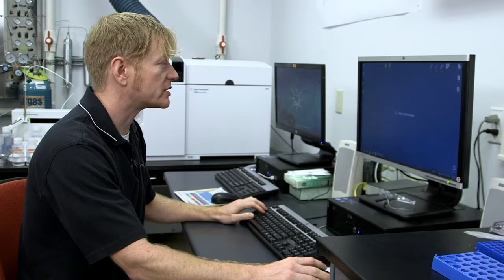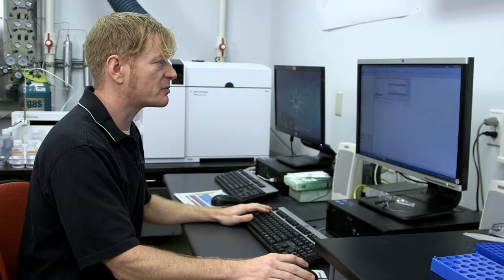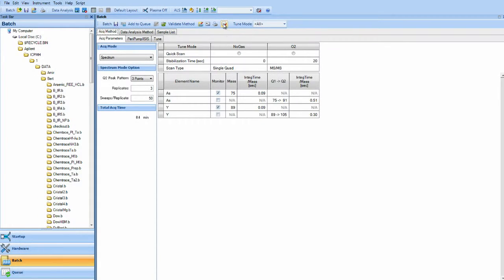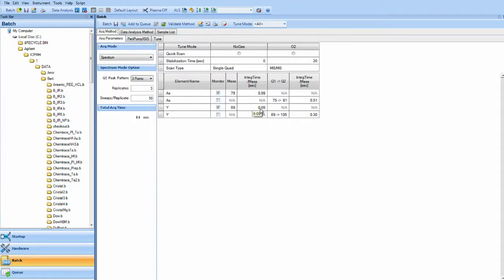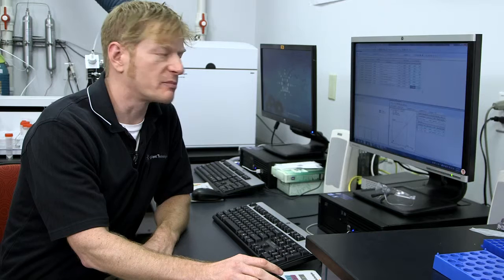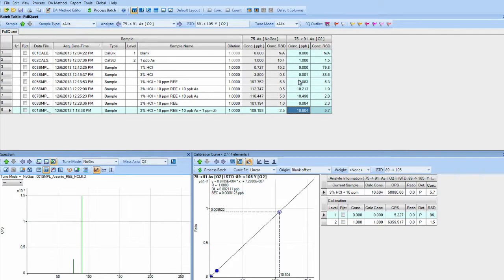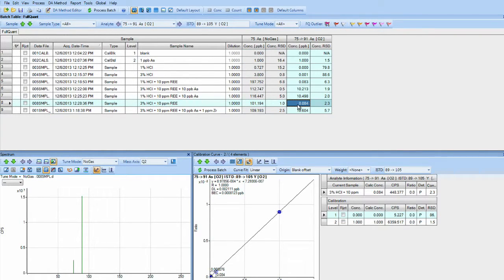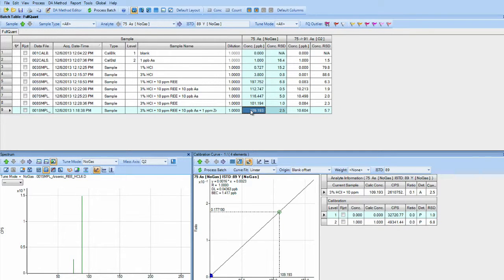Agilent 8800 Triple Quadrupole ICP-MS (ICP-QQQ)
In this video, Bert Woods, Applications Chemist, and Amir Liba, Applications Specialist, from Agilent Technologies discuss the Agilent ICP Triple Quad, the first ICP-MS with MS/MS technologies.